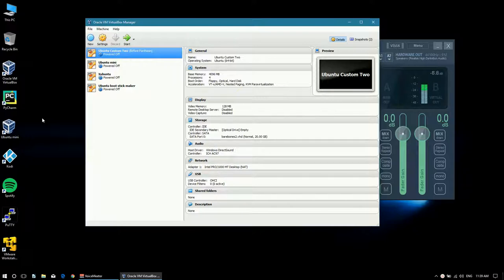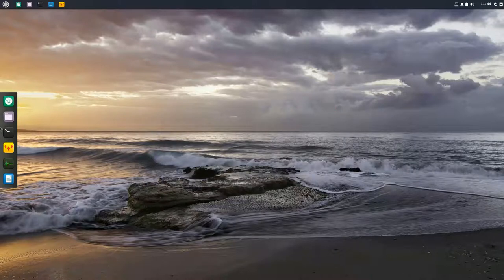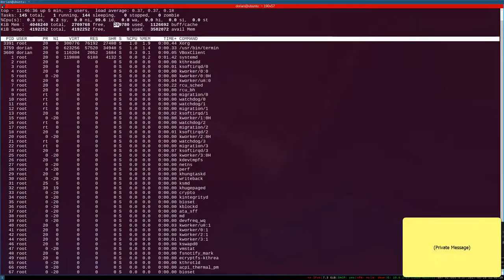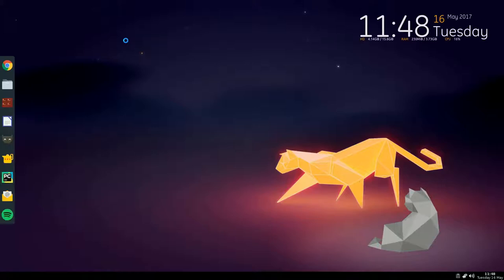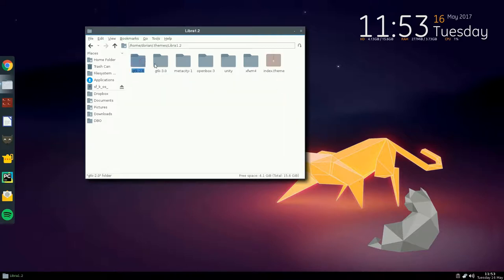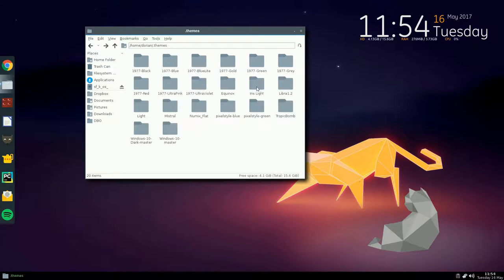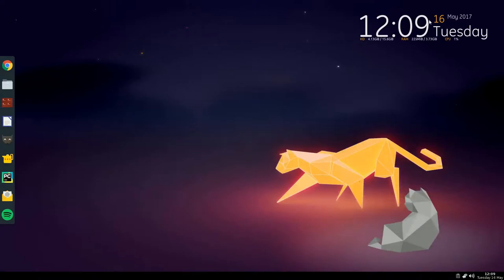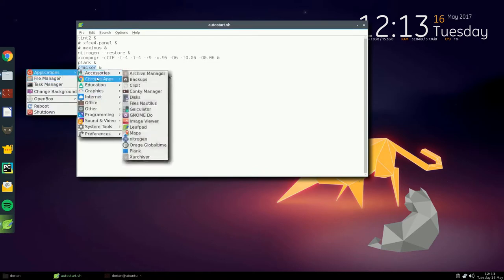#4 Customize your Linux desktop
Just a vid to show how I've customized some things, and answering a few questions I received about my desktop.
Sorry about the last 5 minutes, it's just a blank screen for some reason...